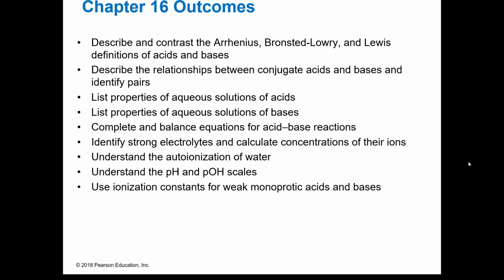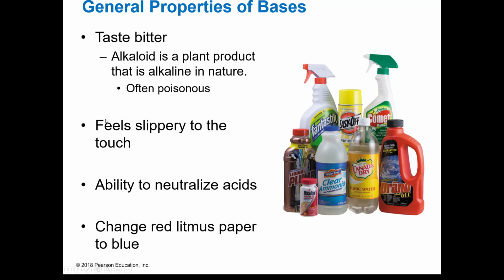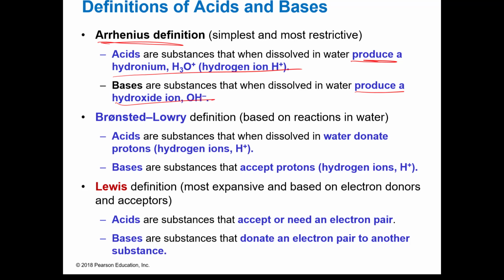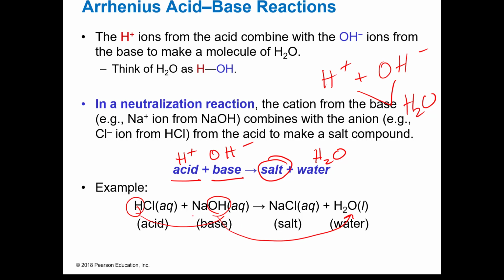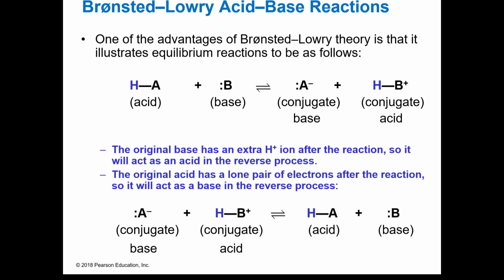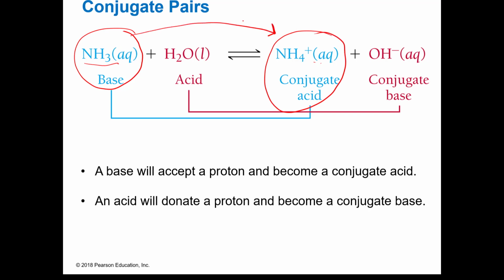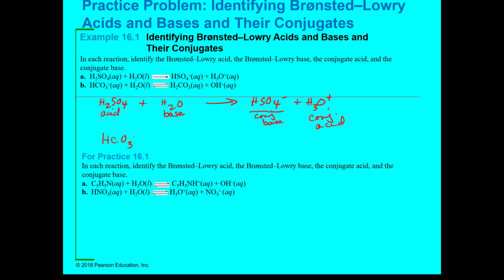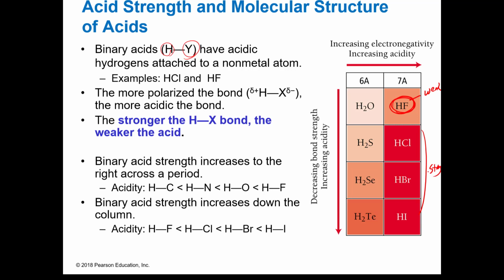2020M CHM 112 Chapter 16 Part 1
Definitions of Acids and Bases
Conjugate pairs